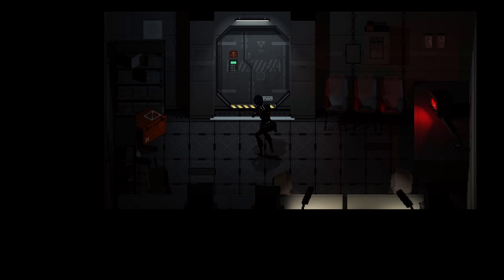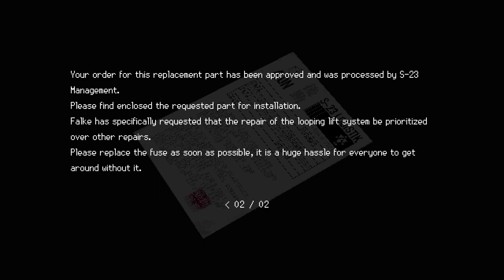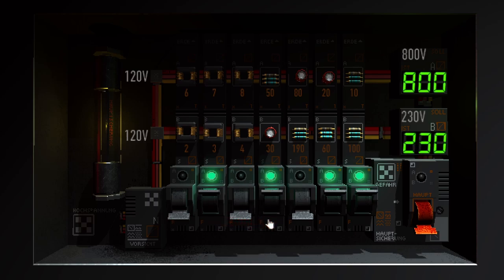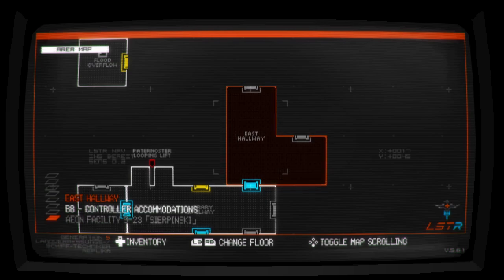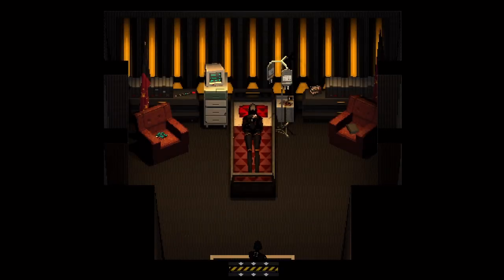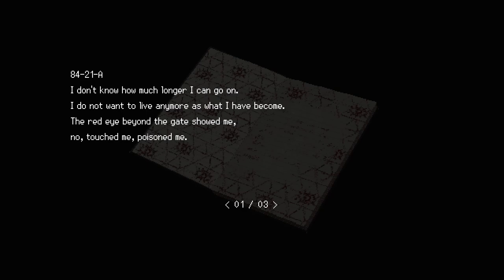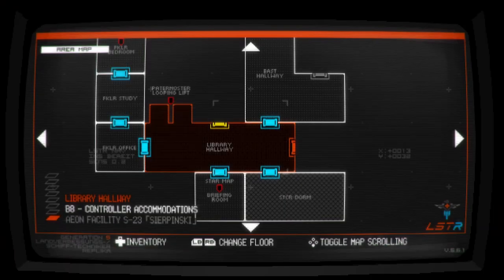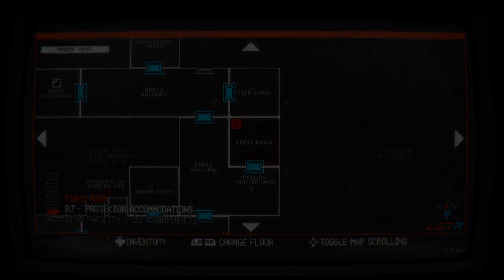Signalis | PC | #8 Know Thy Enemy